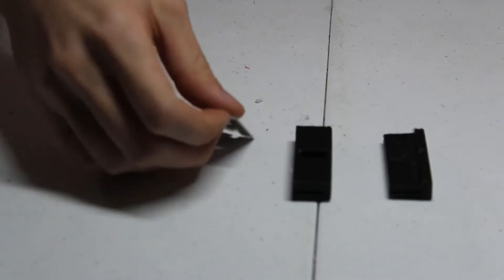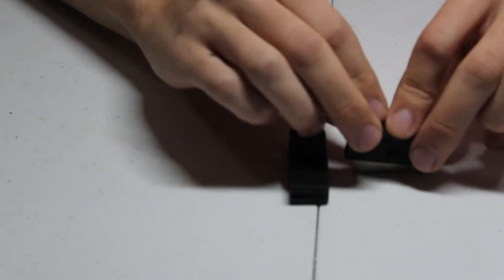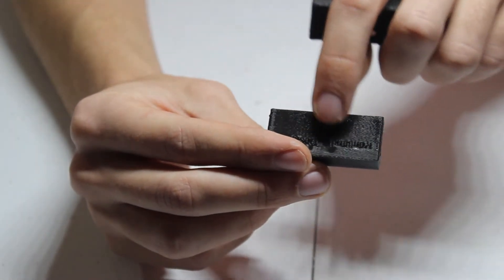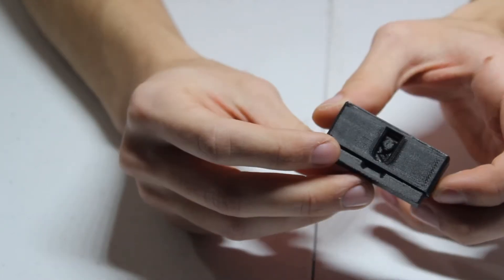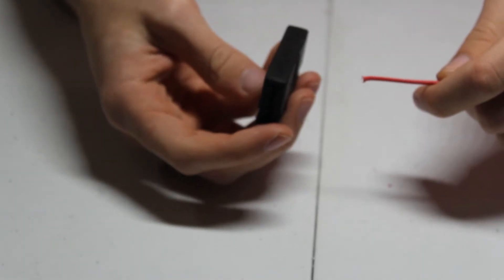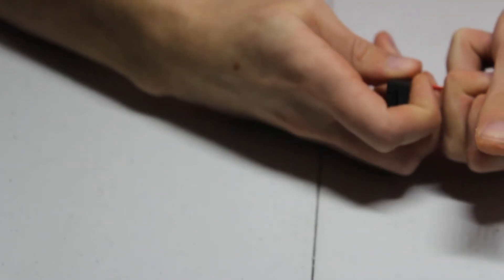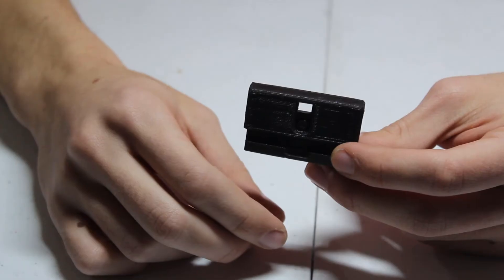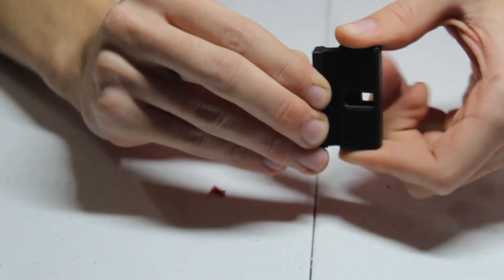Child Safe Wire Stripper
A simple wire stripper that I designed because I had a few extra blades lying around and I got tired of stripping wires using scissors.